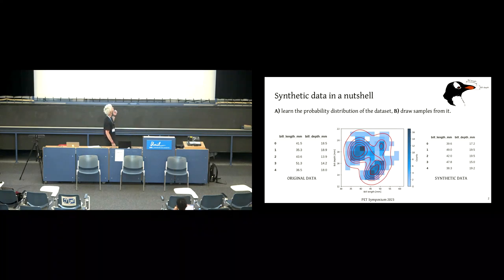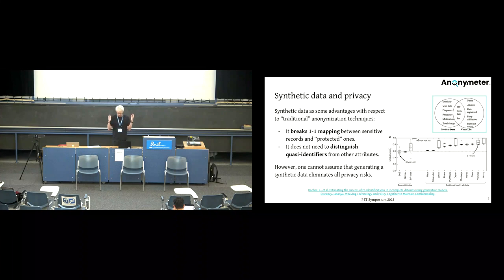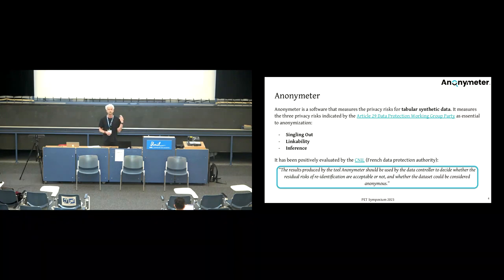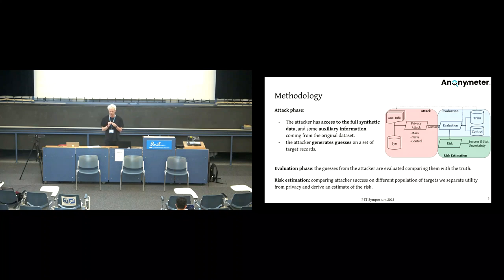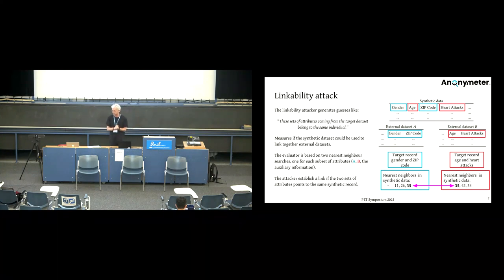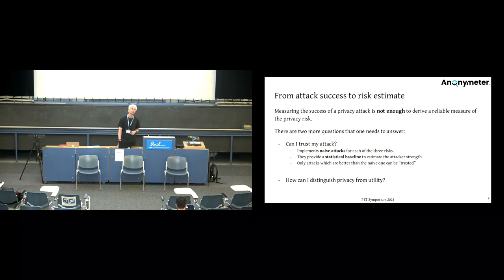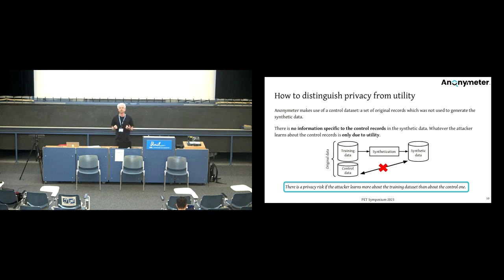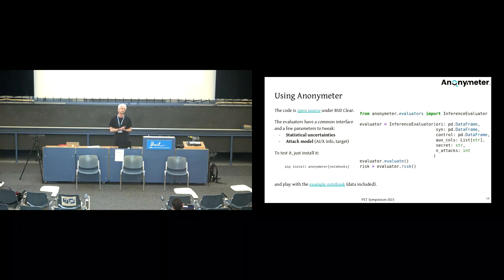[7B] A Unified Framework for Quantifying Privacy Risk in Synthetic Data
'A Unified Framework for Quantifying Privacy Risk in Synthetic Data' presented during Session 7B: Measurement and Data Privacy at PETS 2023.

Presented by: Matteo Giomi